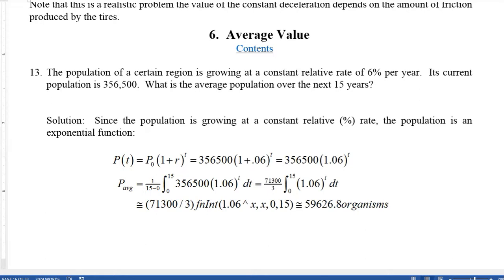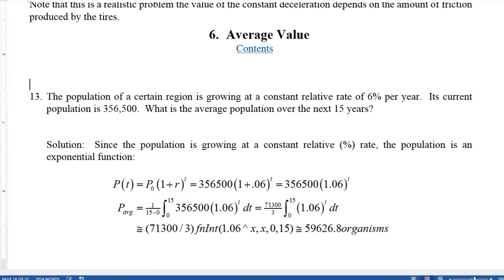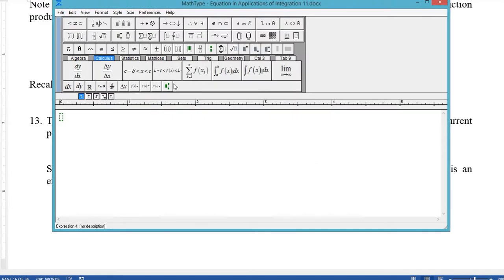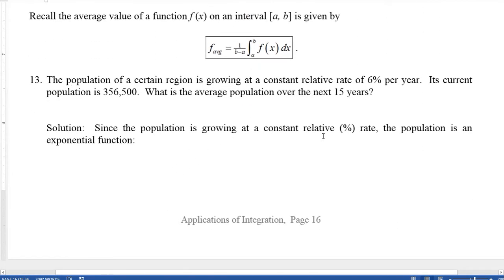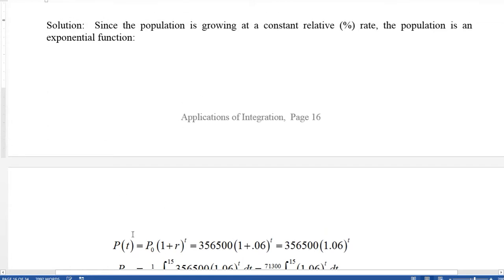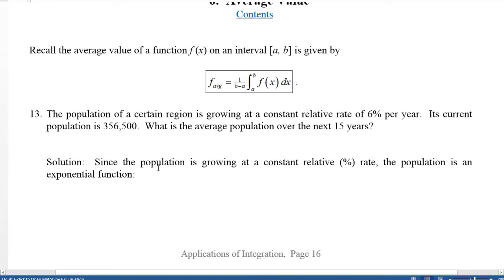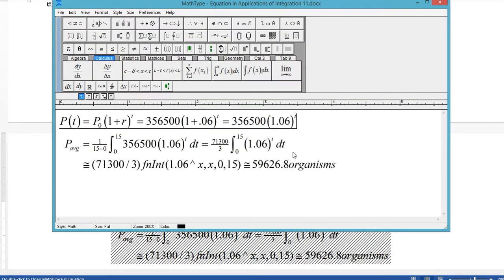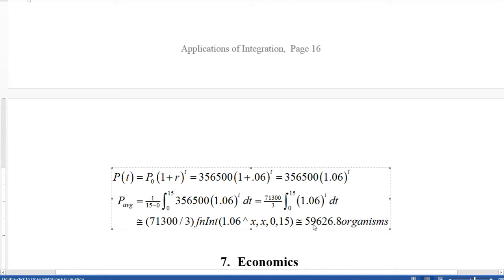Calculus 7.7 Average Value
We use integration to find the average value of a function over an interval in an exponential population growth application.